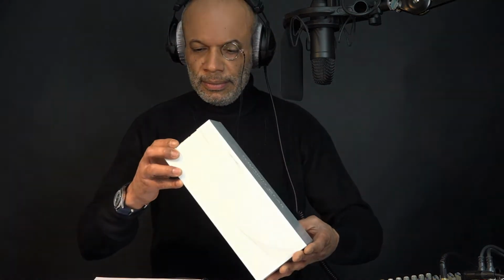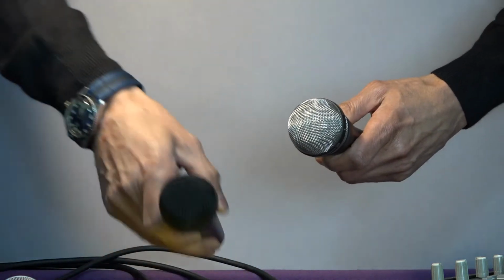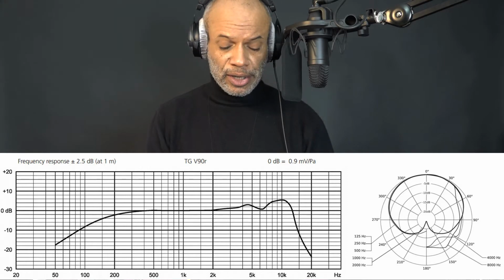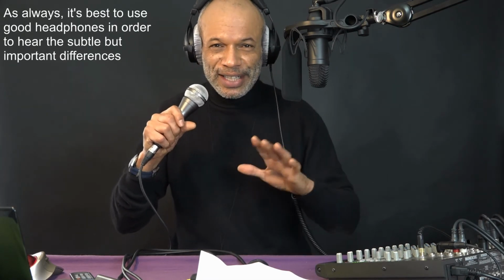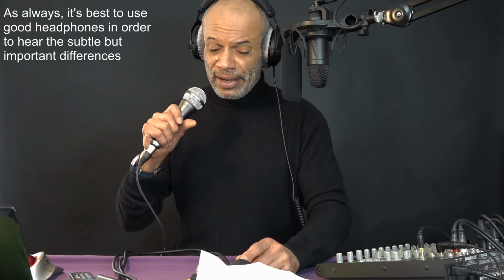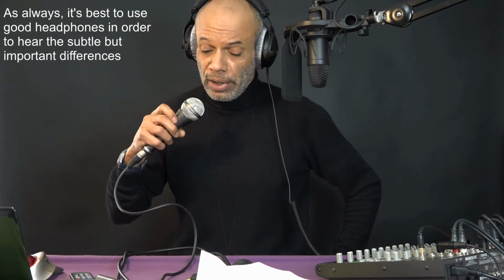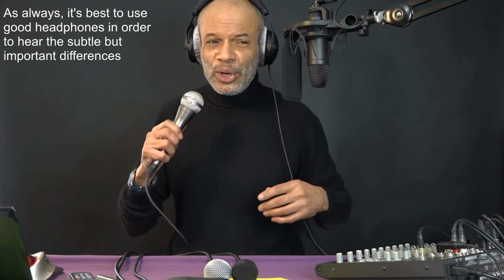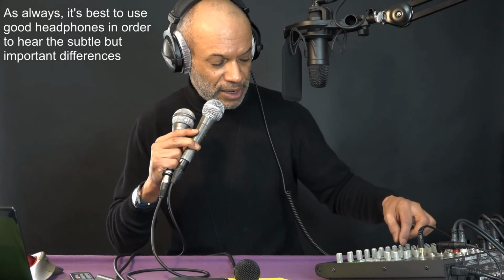Beyerdynamic V90r (Ribbon Mic) Review vs Shure SM58 vs Earthworks SR40V + Singing Sample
Anton Browne (BRIT School singing teacher) reviews the Beyerdynamic V90r Ribbon Microphone and compares it to the Shure SM58 and Earthworks SR40V.